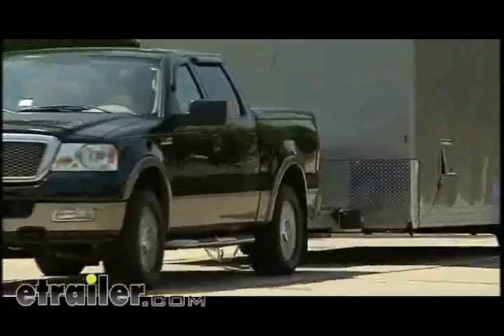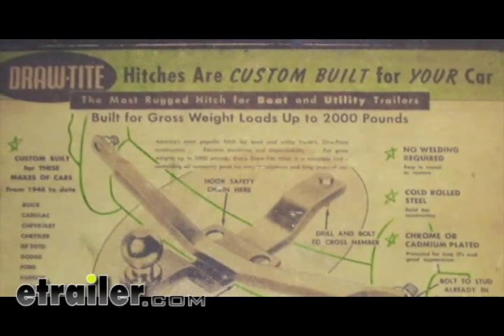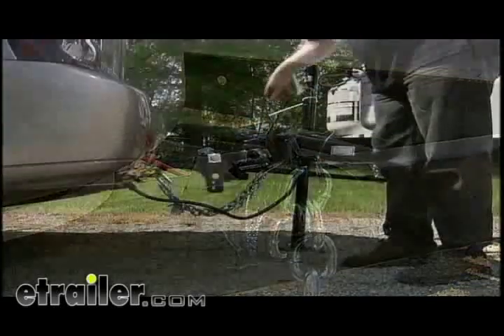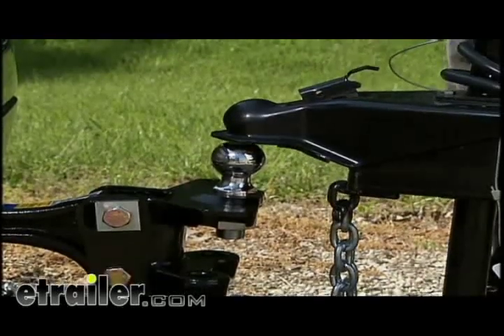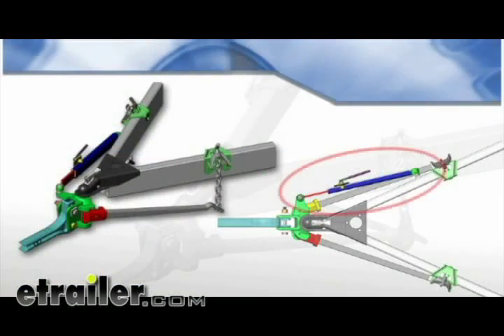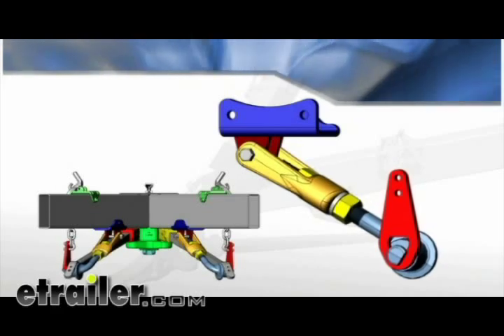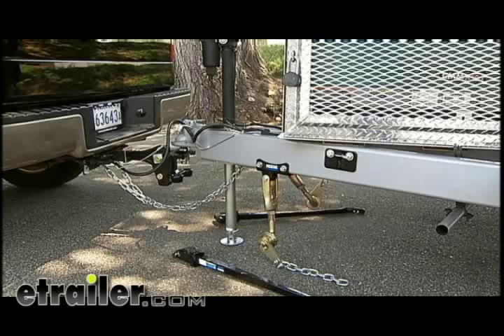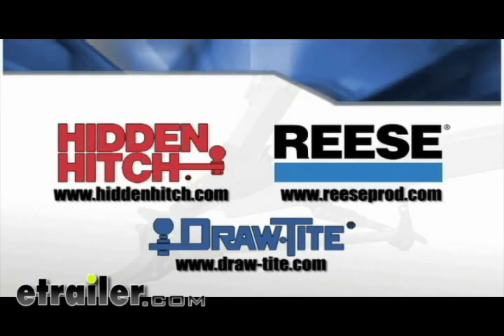etrailer | An In-Depth Look at the Reese Weight Distribution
You have got a lot invested in your tow vehicle and trailer, and we are not just talking dollars and cents.  The comfort and safety of you and your family are key when towing a trailer.  With recent advances in technology, tow vehicles are even more powerful, but the vehicles and their frames are getting lighter.   Meanwhile the trailers they pull are getting heavier.  The bottom line, yesterdays technology does not always work with todays payloads.  That is why you need to make sure you vehicle is properly equipped to safely handle the load you are pulling under any conditions, on any surface, with any load.  And that is why it is important to understand weight distribution and sway control technology and how it effects your tow vehicle and trailer. :46

Draw-Tite, Hidden Hitch, and Reese are the industry leaders of vehicle towing products and accessories.  These are the companies that pioneered the technology and set the standards for todays advanced towing systems.  Draw-Tite and Reese were instrumental in developing the very first towing standards for the state of New York and the United States department of transportation.  Together they represent over 150 years of  industry experience in weight distribution and sway control products.  Together they lead the industry. Together they lead the way in quality, safety, and innovation. 1:22

The trends towards heavier trailer tongue weights means that higher performance weight distribution systems are required to manage the loads.  If you are towing a heavy load, the original equipment manufacturer hitch on your tow vehicle,  the one that came with it when you bought it, may need upgrading to meet the challenge.  Standard weight distribution has a spring bar running from the head to at the snap up bracket on the tongue.  Snap up brackets allow the chains at the end of the spring bar to be attached to the A-frame.  Spring bar tension is adjusted by changing links in the support chains.  Slide the safety pin into place and you are done.  Modern weight distribution hitch systems provided a softer ride and distributes forces more evenly than previous technologies.  That means better steering and brake control, and that translates to greater piece of mind.  The weight of a trailer pressing down on the hitch at the rear of the tow vehicle can cause the front of the vehicle to rise, lifting weight off the front axle.  The result can be a loss of control, stability, driveability, and braking can become difficult, even dangerous.  A weight distribution system evenly distributes the weight of the trailer between the trailer axles and the tow vehicle axles.  The result is a more level ride, which reduces stress on the  rear of the tow vehicle while providing greater steering and breaking control.

A weight distribution system is comprised of three components.  A hitch rated for weight distribution is attached to the tow vehicle. A weight distribution kit is installed.  A hitch ball connects the weight distribution assembly to the trailer.  These components work in unison to provide a more level ride with greater steering and brake control. Weight distribution systems are ed on the basis of tongue weight and gross trailer weight.  Consult your dealer for the proper weight distribution kit and hitch ball for your trailer.  If you have ever experienced trailer sway you know how just unpleasant and potentially dangerous it can be.  Turbulence from another vehicle, a wind gust, or a down grade can cause sudden sway.  Properly designed and installed sway controls can minimize trailer sway.   The result is a safer, more comfortable for you and your passengers.  There are two standard sway control systems.  The less expensive and more common form of sway control is a friction device referred to as, Friction Sway Control. Friction sway control does not prevent the generation of  sway, it simply works to resist the forces once they have started.  It operates on the principle of stiffening the coupling between the tow vehicle and the trailer.

The second and more effective form of sway control is known as active sway control, or a straight line system, which is only offered by Draw-Tite, Hidden Hitch, and Reese.  The secret of a straight line system is the high performance dual cam sway control.  Unlike friction sway control, the dual cam is an active form of sway control.  The cam action works to dampen swaying activity before it starts, while at the same time allowing free and easy vehicle and trailer interaction.